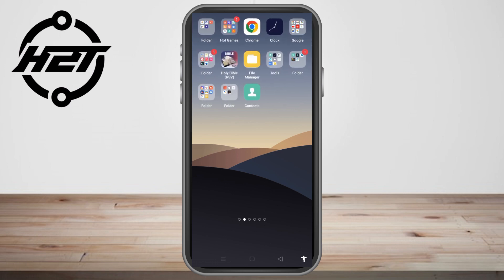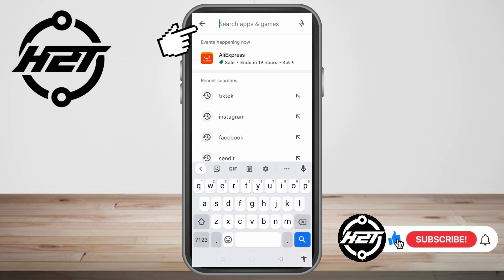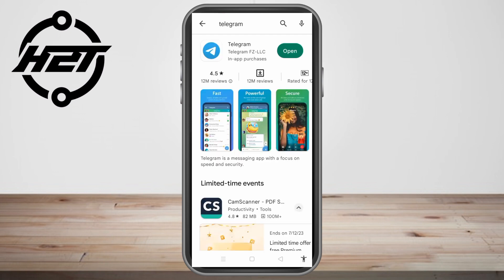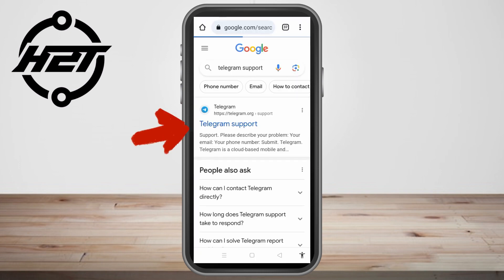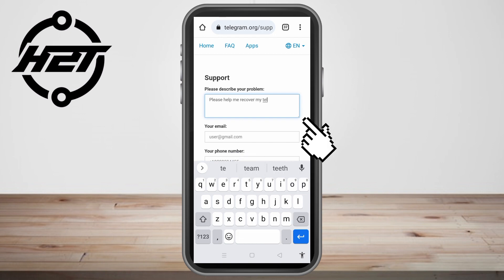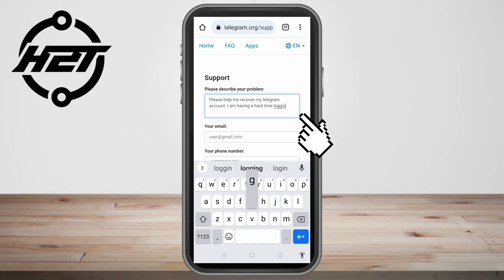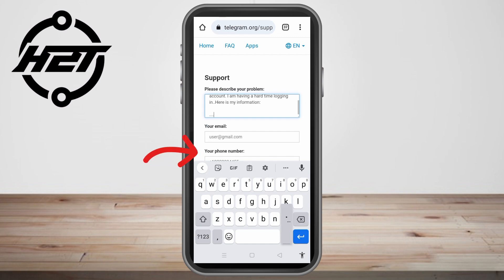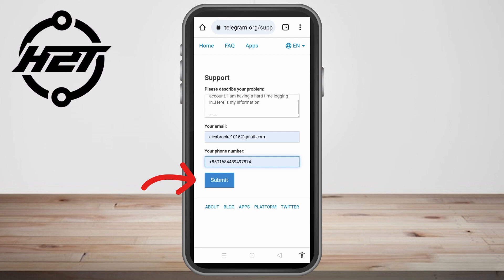How To Recover Telegram Account Without Email Or Phone Number (Quick Fix)